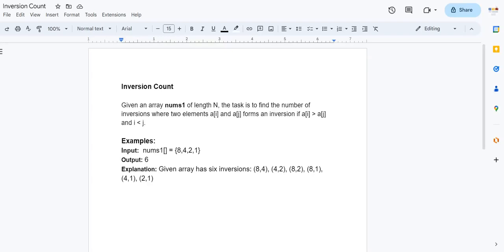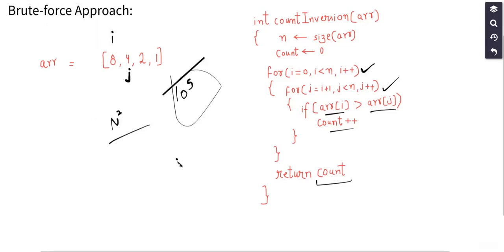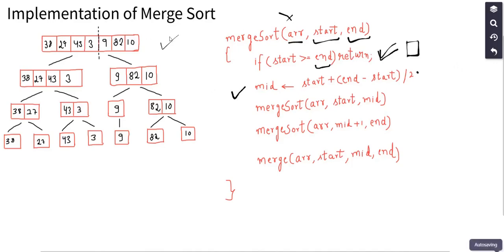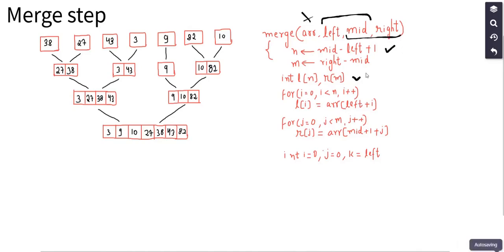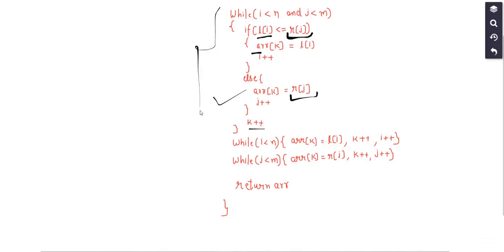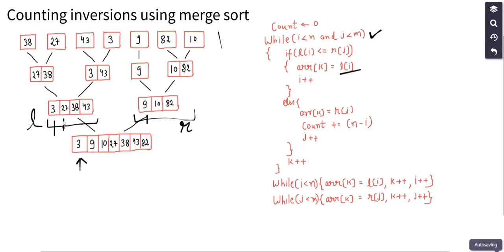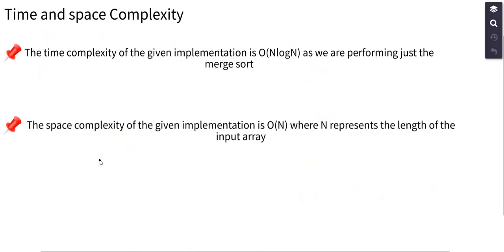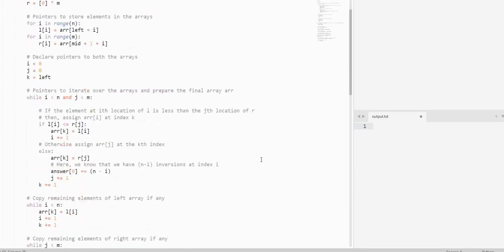Inversion Count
In this video, I shall discuss the solution to the problem "Inversion Count"

Video Chapters:

0:00 Introduction
0:12 Problem Statement
1:15 Naive Approach
2:20 Merge sort approach
12:06 Code implementation